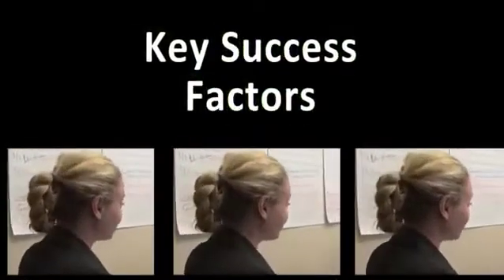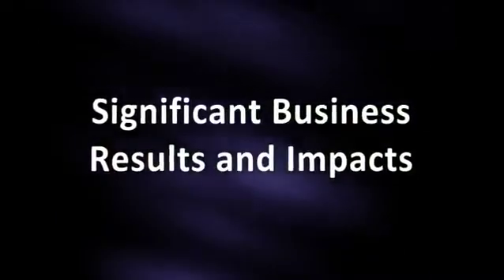Business Simulations are Key to Strategy Execution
Business simulations are critical in building capabilities needed for superior strategy execution. to learn more.